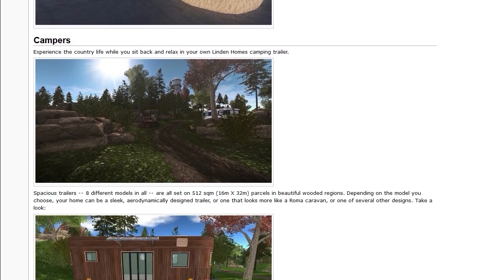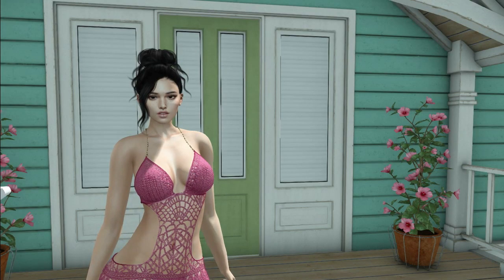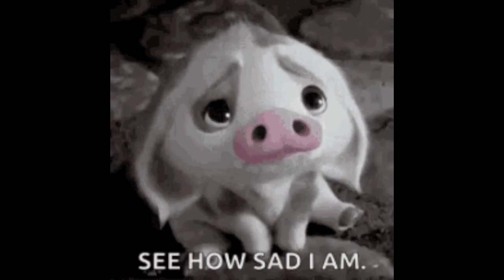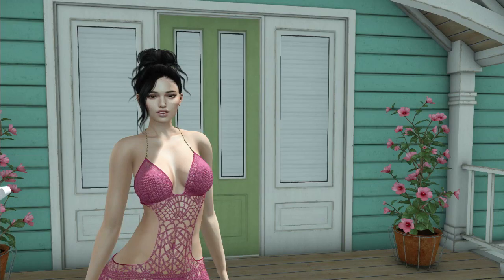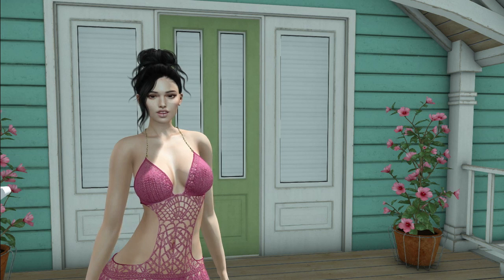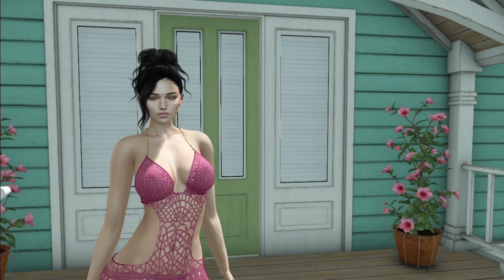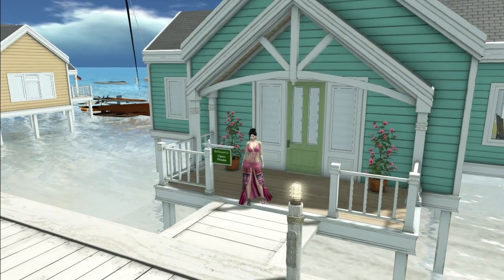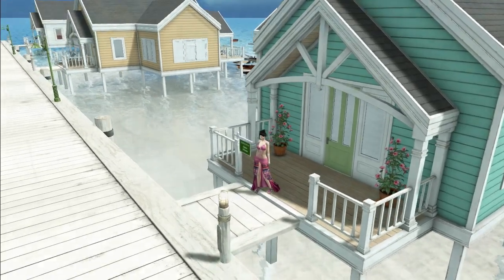SECOND LIFE 2021 |* LINDEN HOME TOUR * | Part 5 | STILT HOUSE ON PIER